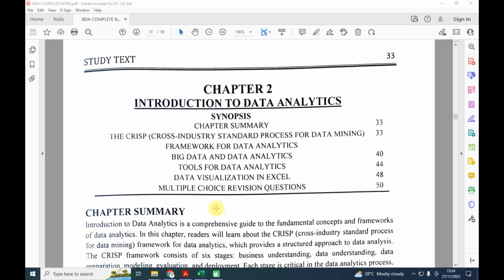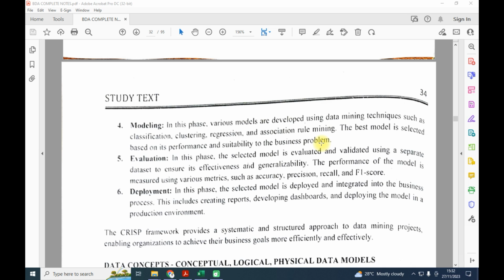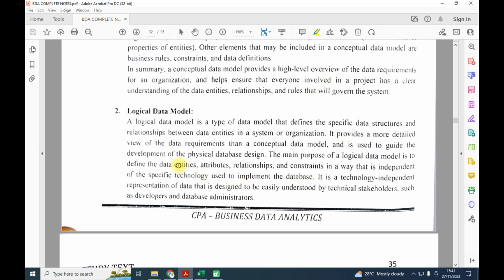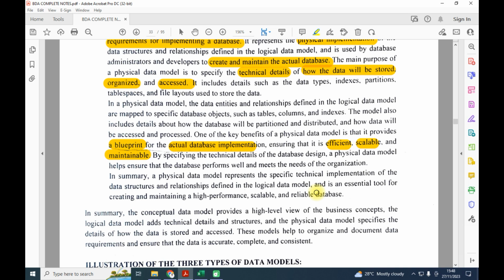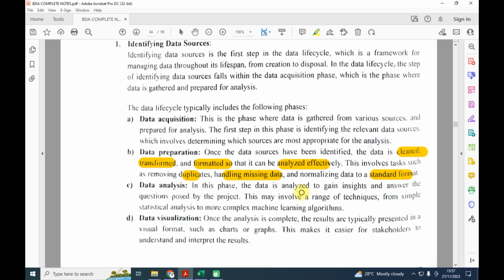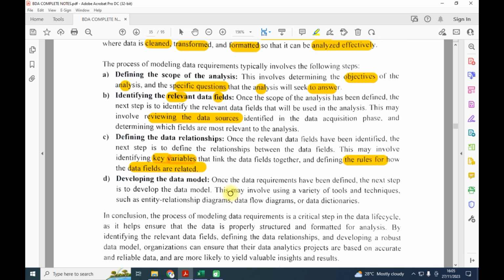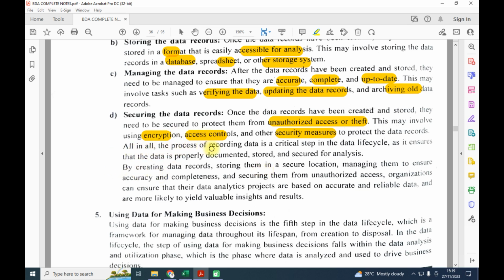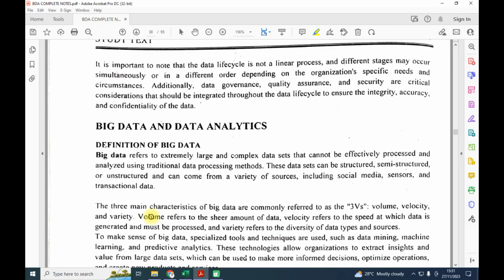BUSINESS DATA ANALYSIS(BDA)- THEORY LESSON 1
THE CRISP (CROSS-INDUSTRY STANDARD PROCESS FOR  DATA  MINING, DATA CONCEPTS, AND STAGES IN DATA LIFECYCLE.